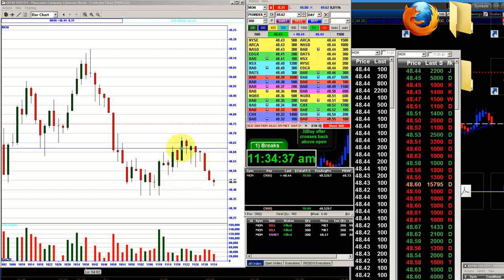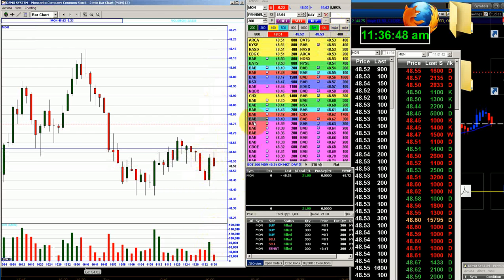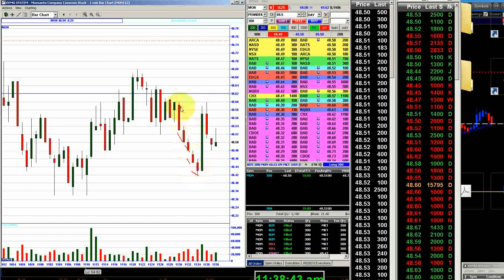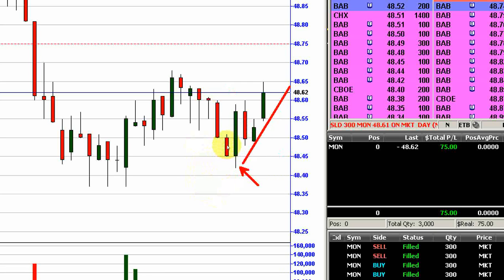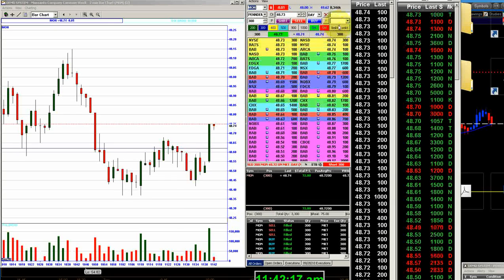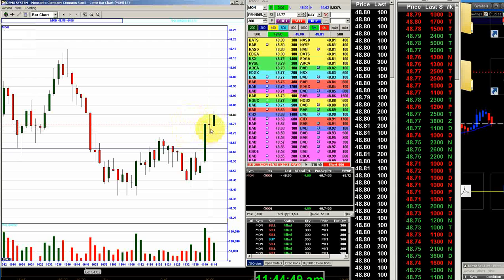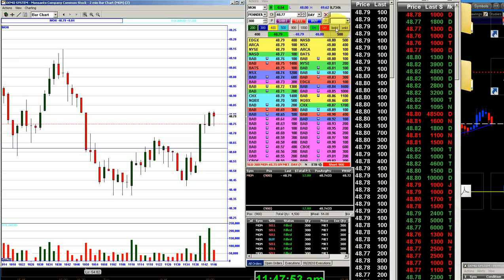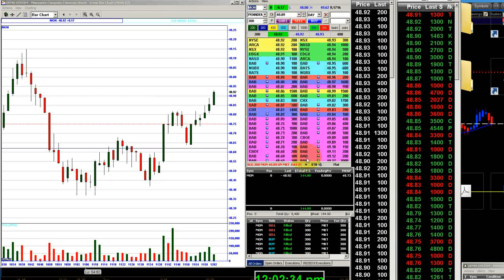Daytrading Monsanto $200 profit in 30 minutes